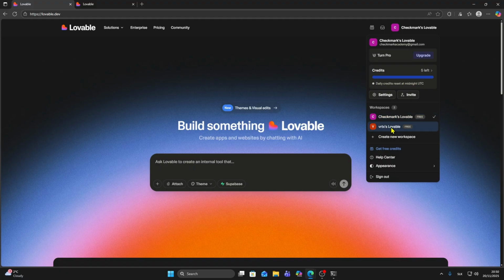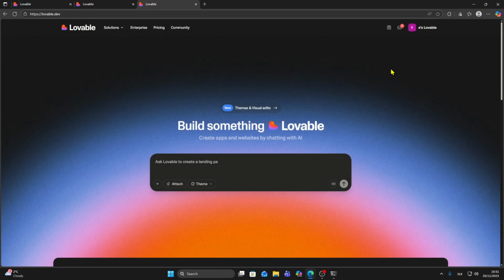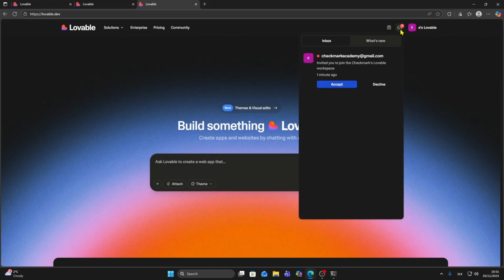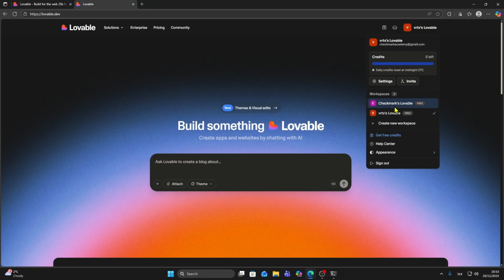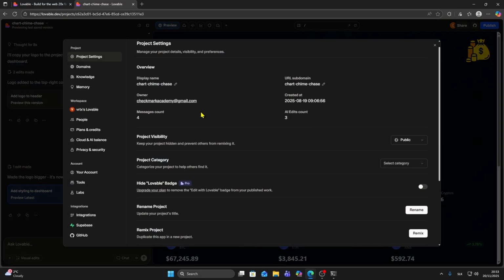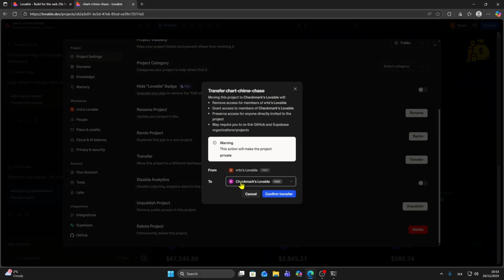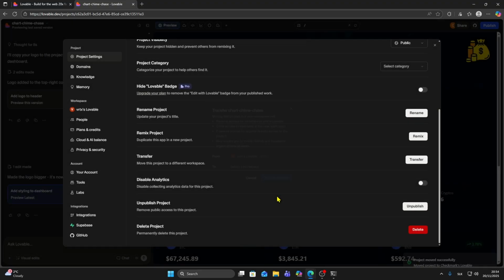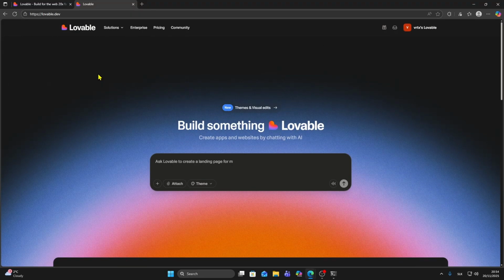How to Transfer Lovable Project To Another Account (Step-by-Step Tutorial) 2025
In this video, I’ll show you how you can transfer your project in Lovable. First, invite the new member to your workspace by clicking Invite, entering their email, and having them accept the invitation from their inbox. Once the member is added, open the project you want to transfer. Click the project name in the top-left corner, go to Settings, scroll down, and click Transfer. Choose the destination workspace, review the access changes, and confirm the transfer. Your project will move successfully to the selected workspace.